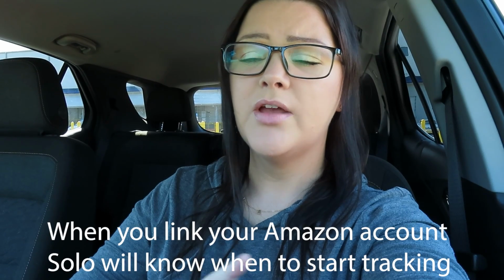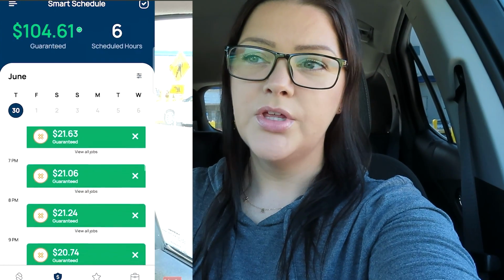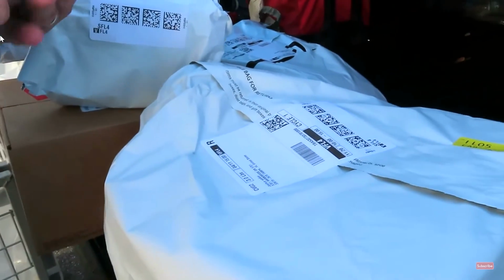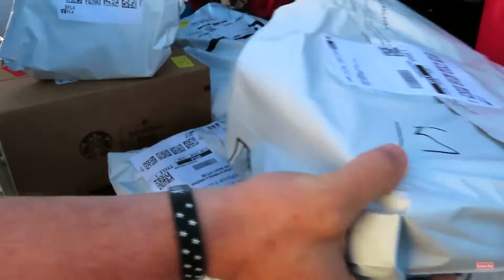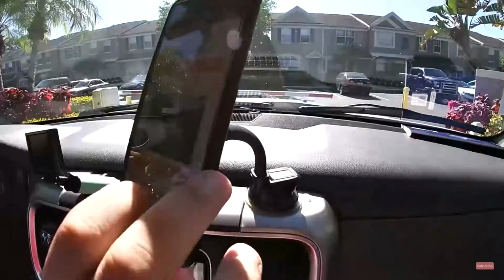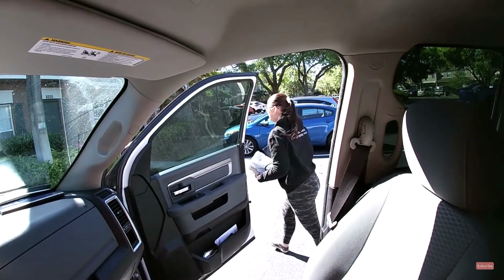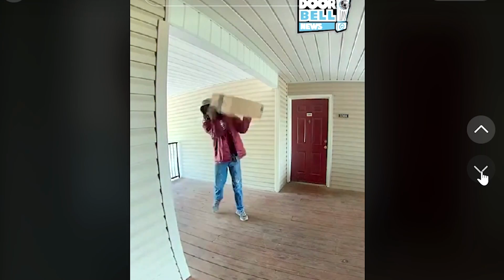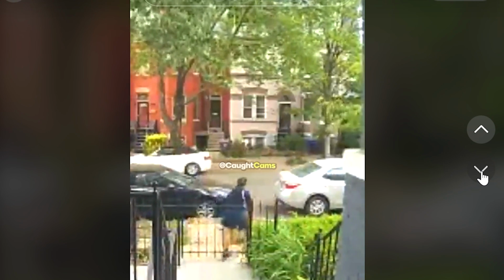Amazon Flex Mistakes I've made and Tips for Easy Deliveries!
Tracks Mileage, Calculates Taxes as you go, Guarantees Earnings and breaks down Net Pay!

⛽️ Get UpSide gives cash back for on gas! My code SARA7732 instantly gets you a 25¢/gal Bonus.